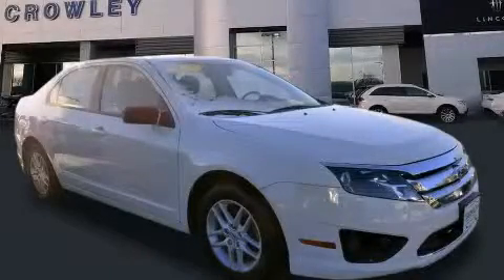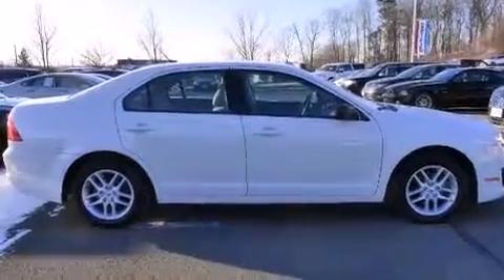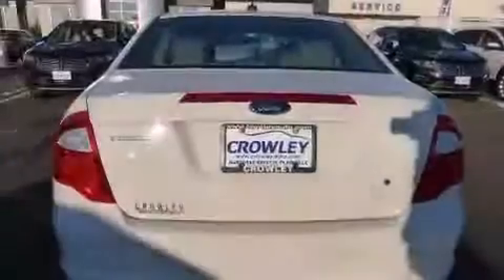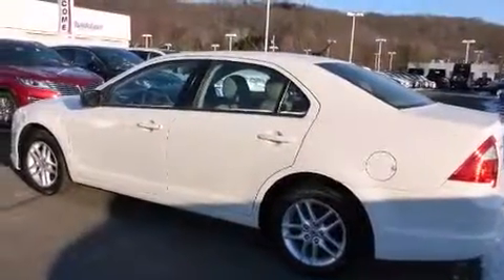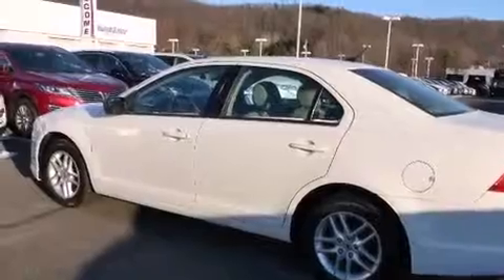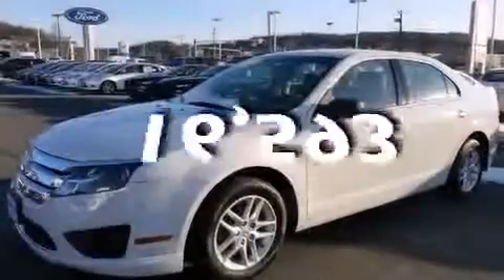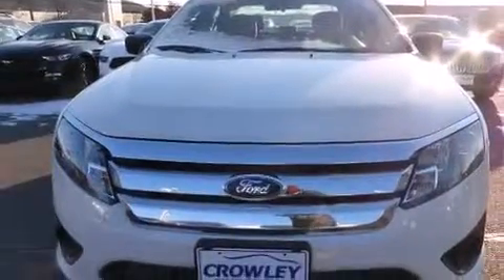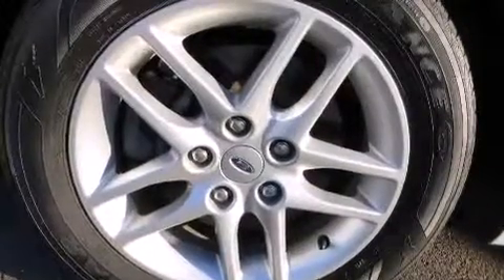2012 Ford Fusion Plainville CT 06062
We are proud to present this 2012 Ford Fusion . We've been honored to serve the Plainville CT area , we promise that your experience at our dealership will exceed your expectations ! Year : 2012 Make : Ford Model : Fusion Engine : 2.5L 4 Cyl. Sequential-Port F.I. Trans . : 6-Speed Automatic Exterior : White Miles : 16,593 Crowley Ford Lincoln Mercury http:// 245 New Britain Ave Plainville , CT 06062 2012 Ford Fusion Plainville CT